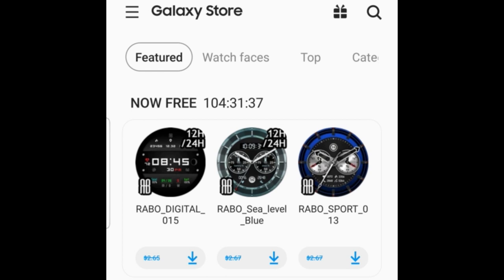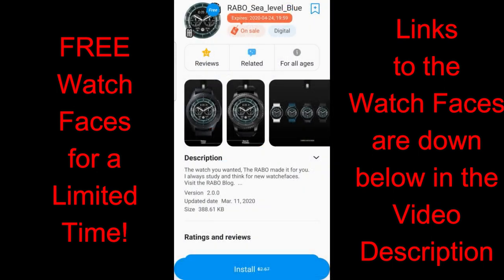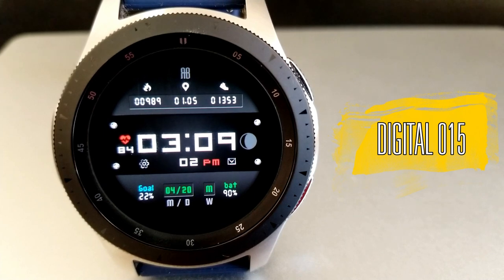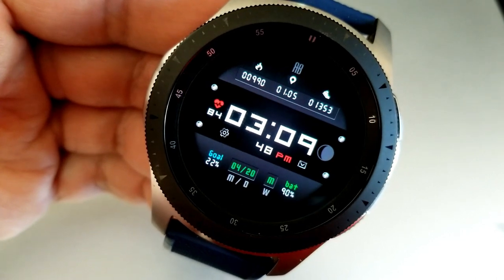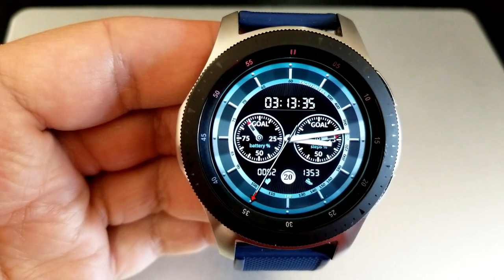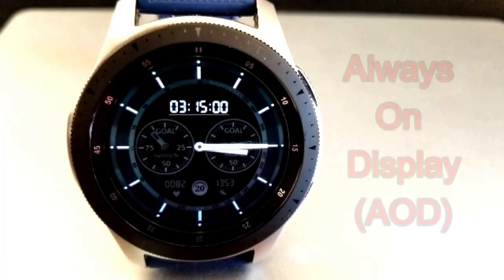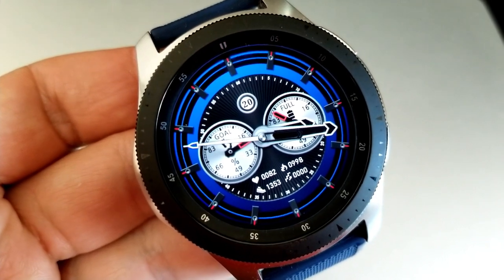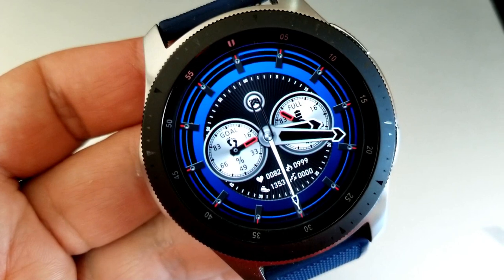*FREEBIE ALERT!* Hurry! Samsung Galaxy Watch Active 2/Galaxy Watch Faces by Rabo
FREEBIE ALERT!  Grab these 3 normally paid watch faces, for free, but only for a limited time!  Links to the faces are listed below.

Samsung Watchfaces
Smartwatch